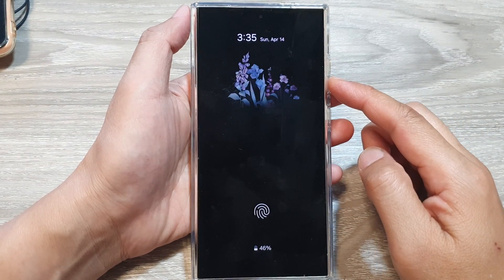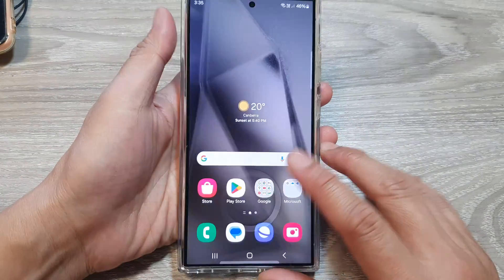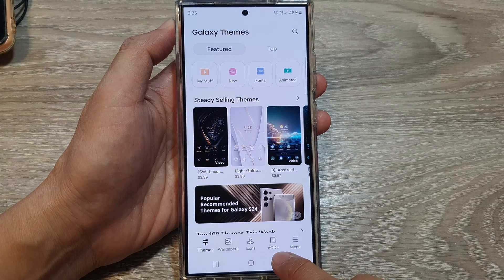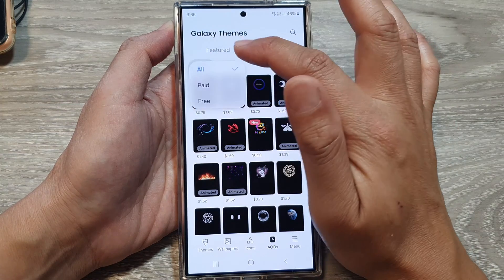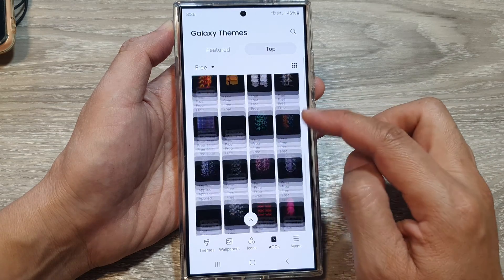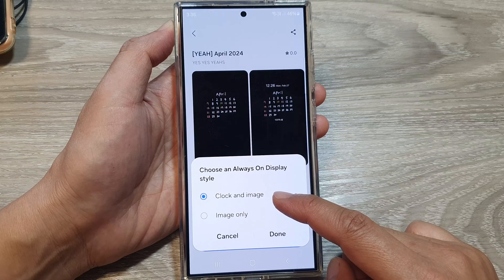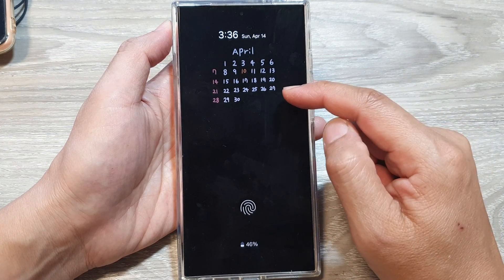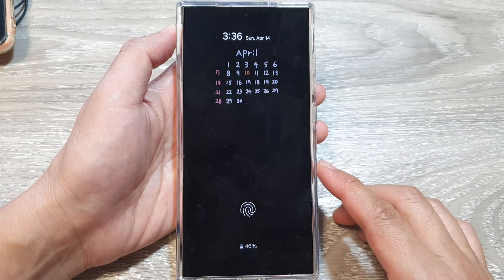Galaxy S24/S24+/Ultra: How to Change a Background Image & Theme On the Always On Display (AOD)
Learn how to change a background image and theme on the Always on Display (AoD) on the Samsung Galaxy S24/S24+/Ultra.

Personalize your Galaxy S24, S24+, or S24 Ultra's Always-On Display (AOD)! Choose your own background image, clock styles, and colors with this easy guide.